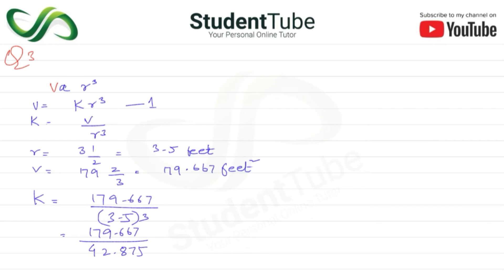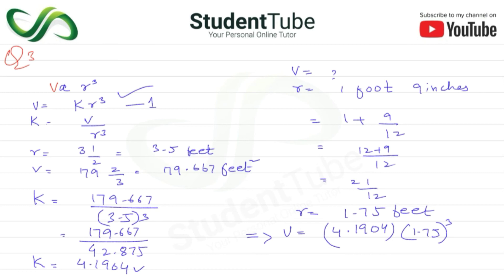Chapter 9 - Exercise 9.4 - Q 3 Solution (Class 9 & 10 Maths - Sindh Board Education)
Today's student tube lecture is about chapter 9 - Exercise 9.4 - Q 3 Solution (Class 9 & 10 Maths - Sindh Board Education). Chapter 9 is about the Variation. We will different methods of variation.

and

detail.